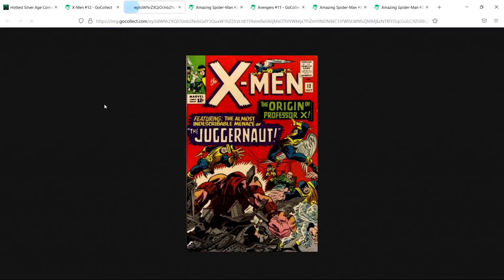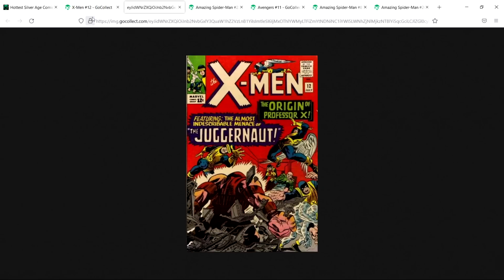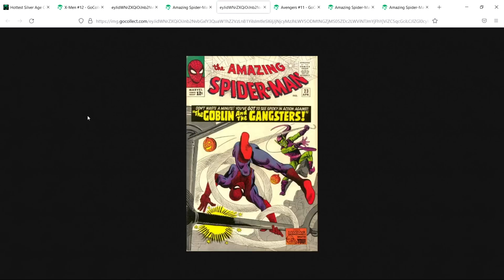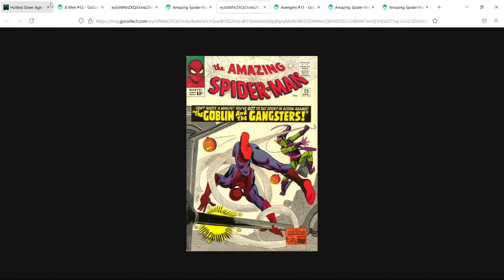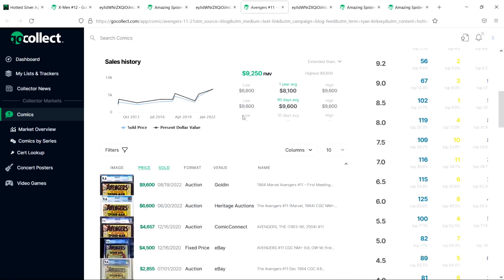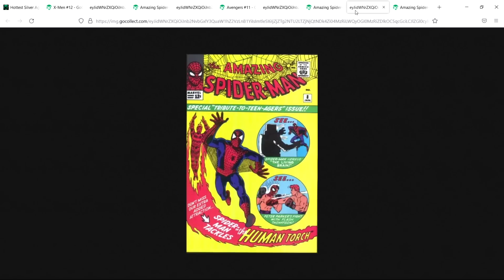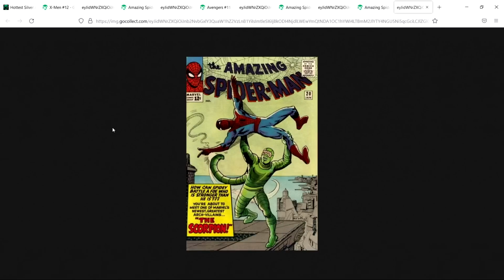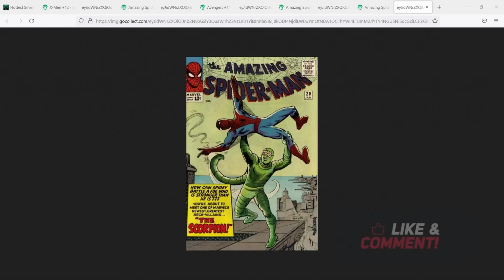HOTTEST SILVER AGE COMICS of the MONTH (9/20) - GO COLLECT COMIC BOOKS - Investment & Speculation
In this video we take a look at Go Collect's Top 5 Hottest SILVER AGE Comic Books of the month (9/20) - Speculation, Investment, Keys. Every month Go Collect puts out an article that discusses the TOP 5 Silver Age Comic Books that have seen the biggest jump in volume of CGC sales and movement in the comic book market.